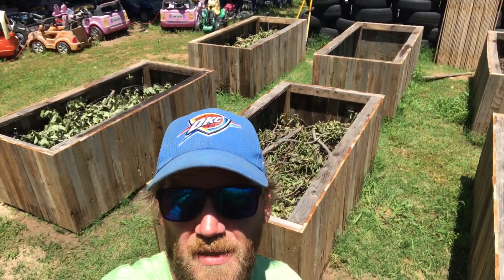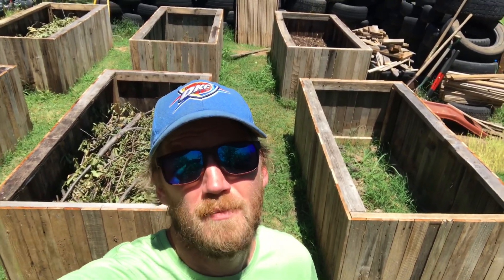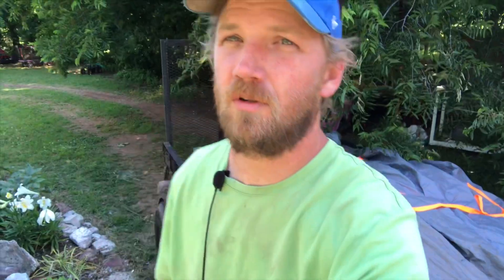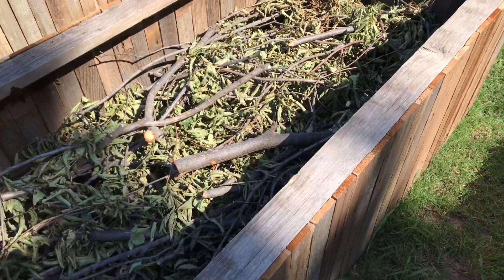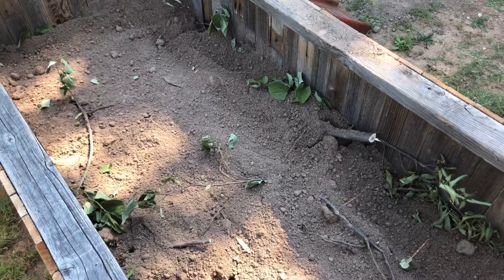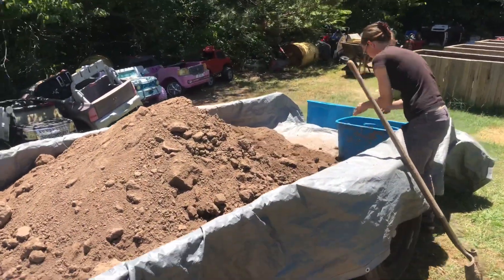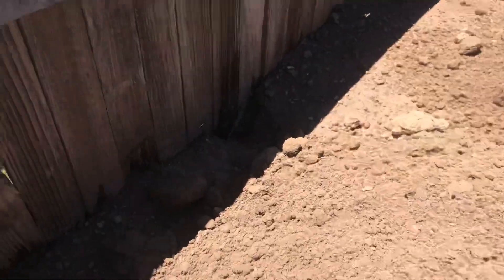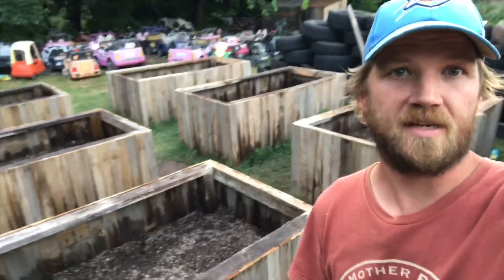Garden Box Build Episode 4: We Finally Get Them Filled And Ready To Plant!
Welcome back! Today we fill our garden boxes with soil and get ready to plant!

Here’s what we put in our garden boxes:
Bottom layer: 6 inch of top soil
Middle layer 1: 16 inches of tree brush (compresses to 6 inches)
Middle layer 2: 6 inches of top soil
Middle layer 3: 6 inches of live compost
Top layer: 1 inch of enriched top soil

Checkout some of our other video series below!

Chickens!

S-10 episodes

Garden Box Episodes

Has Rona Created a Soil Shortage In Addition To The Pool Shortage!? Part 3: Raised Garden Boxes

Facebook.com/drinksmokebuild

Big shout out to Johnny Randolph for the music which you can find here 👇